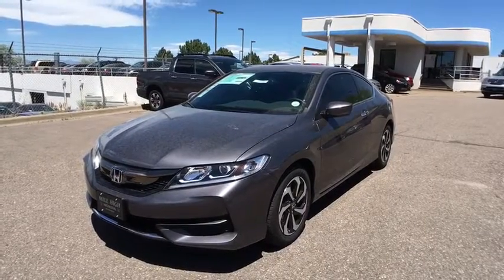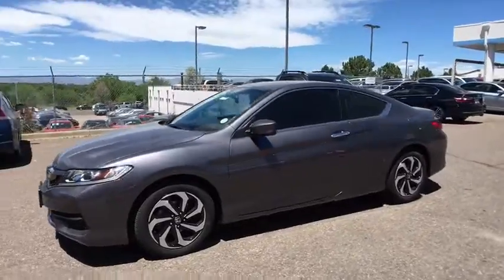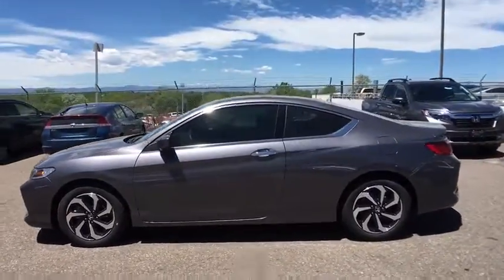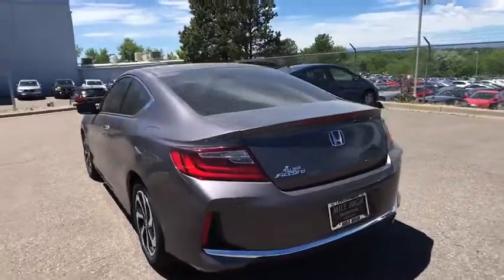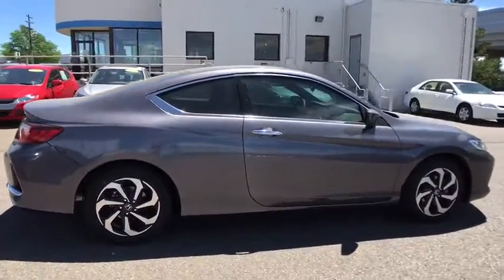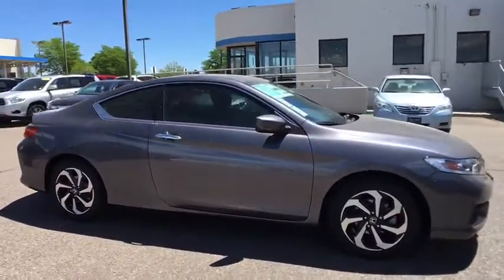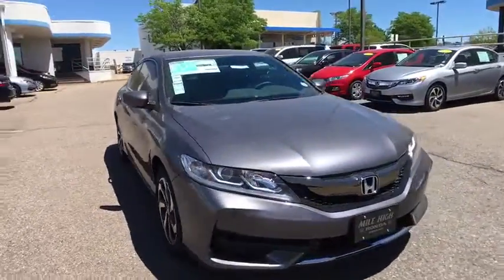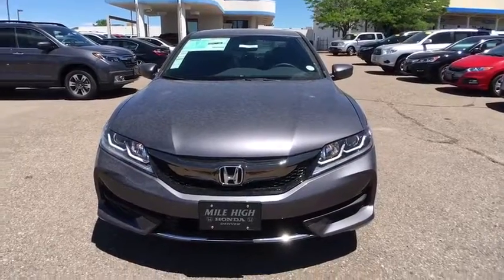2017 Honda Accord Coupe Aurora, Denver, Highland Ranch, Parker, Centennial, CO 37983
2017 Honda Accord Coupe
2017 Honda Accord Coupe LX-S - Stock#: 37983 - VIN#: 1HGCT1B36HA008225